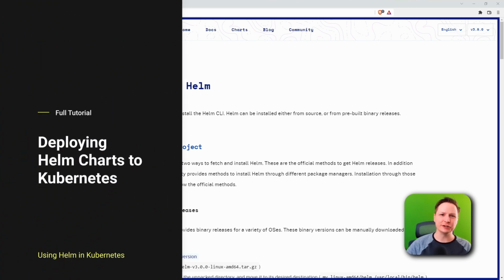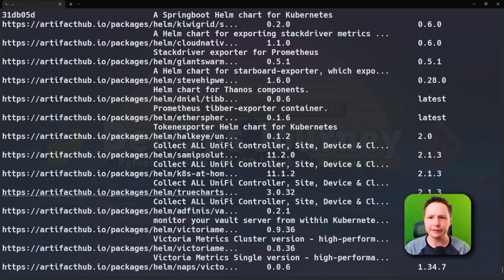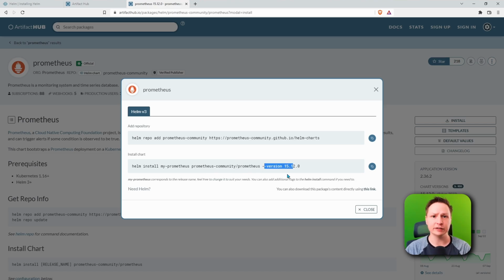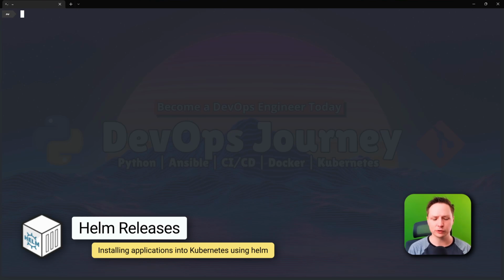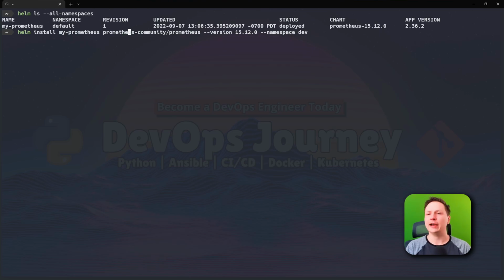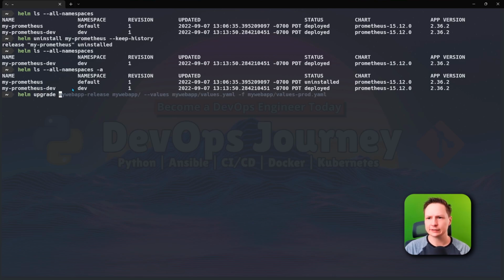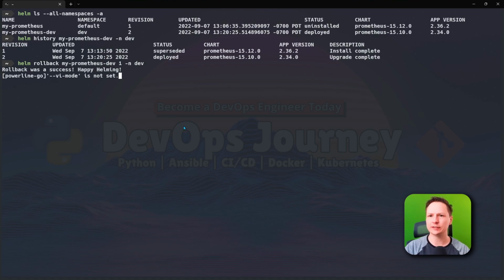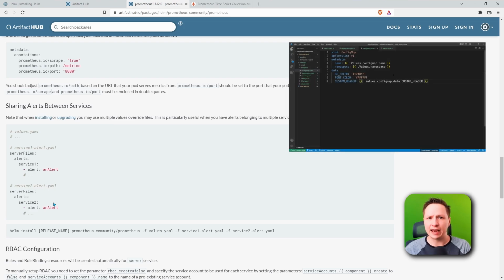Helm - Install software in Kubernetes: Practical Tutorial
In this video I take you over how to get Helm installed and how to deploy applications into your Kubernetes cluster using Helm Charts. We go over how to release, update, rollback and customize Helm Charts. This tutorial is applicable to Mac OS, Windows and Linux.

📘 Chapters:
00:00 Intro
00:25 Installing Helm
01:28 Helm Repositories - ArtifactHub and helm repo commands
04:00 Helm Install - Using helm to install applications in Kubernetes
06:29 Helm Releases - Understanding Helm Releases
09:48 Helm Releases - Uninstall, Upgrade, Rollback